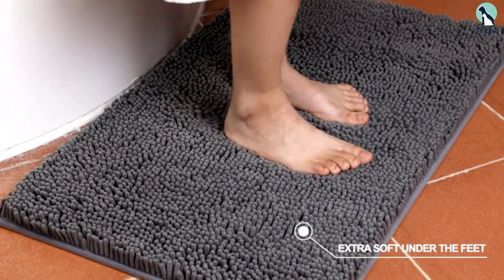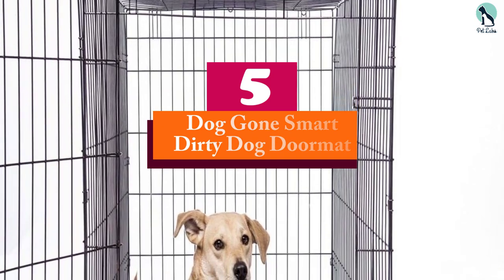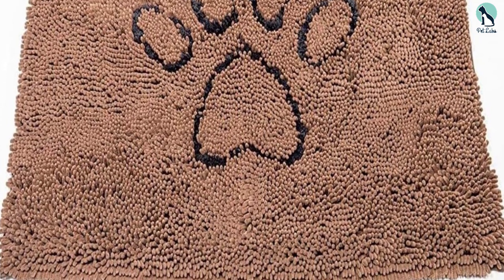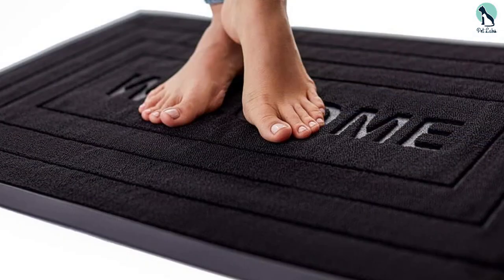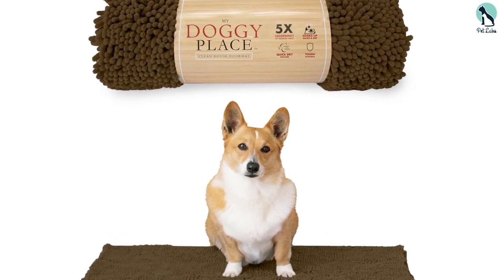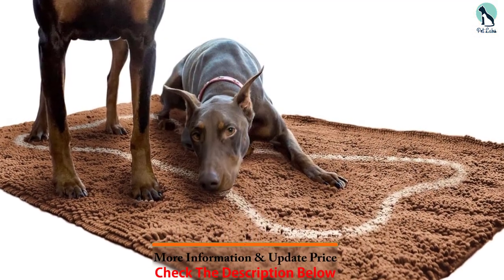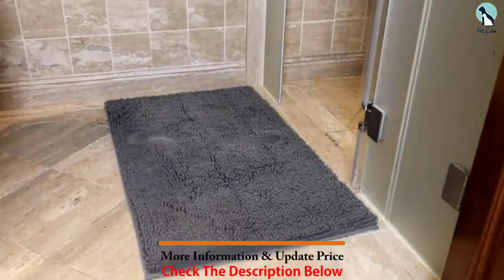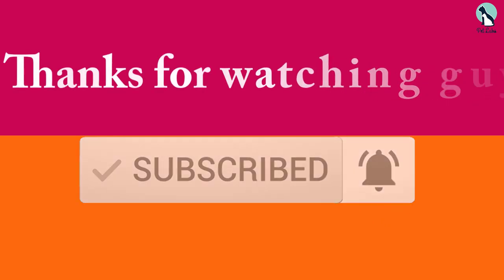✅Top 5 Best Doormats for Dogs Reviews 2024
Check Price on aliexpress

✅ 4.Gorilla Grip Original Durable Rubber Doormat